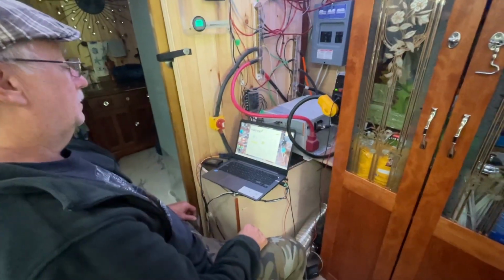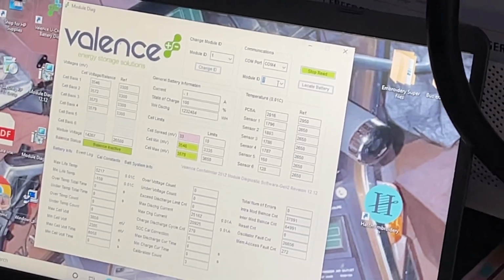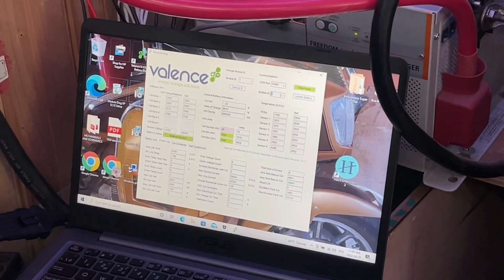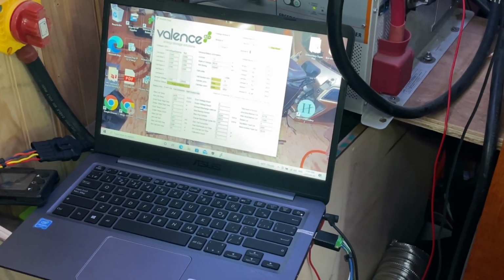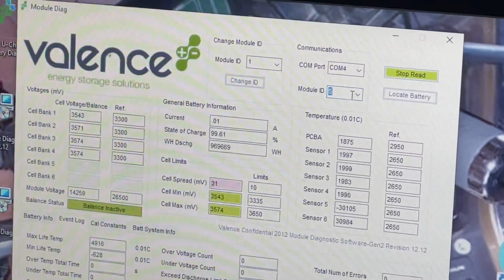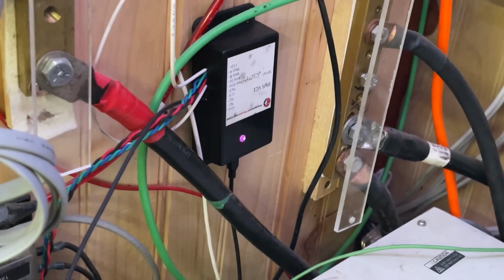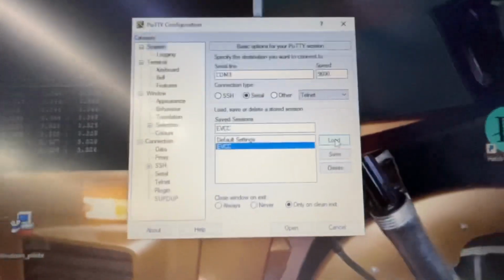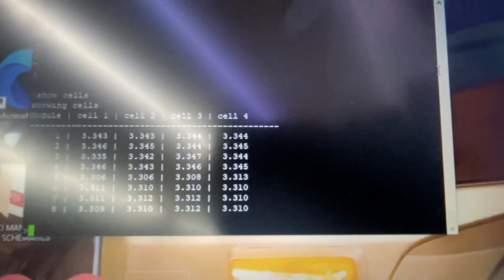How we got the Valence software and Thunderstruck BMS to work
Over the period of a couple days we worked thru all the issues with wiring, valance software, computer, drivers and the thunderstruck BMS to get things working properly. This video will cover a few key things that were hang ups in that process and will hopefully save others some time.